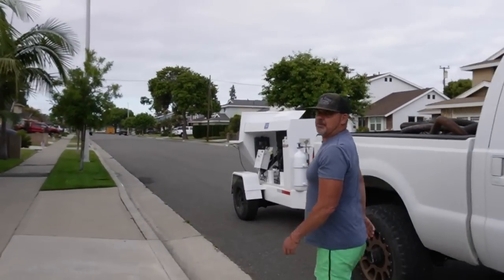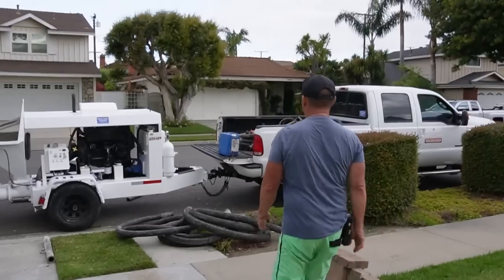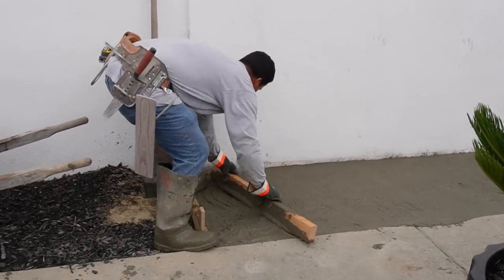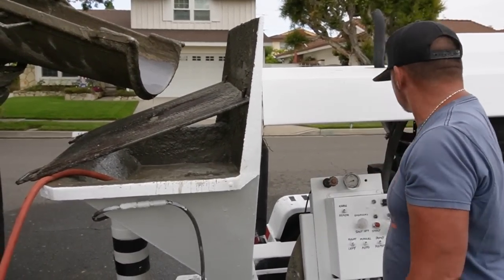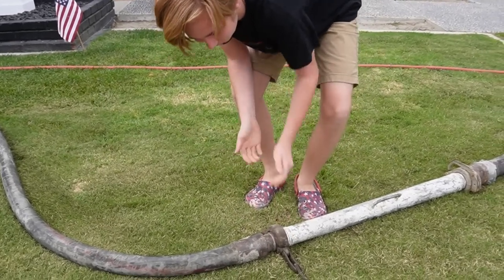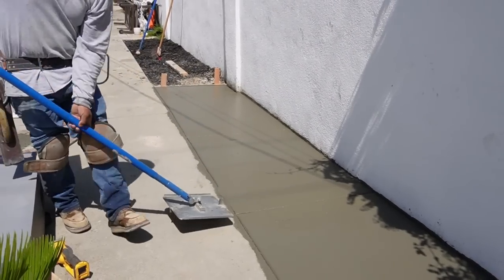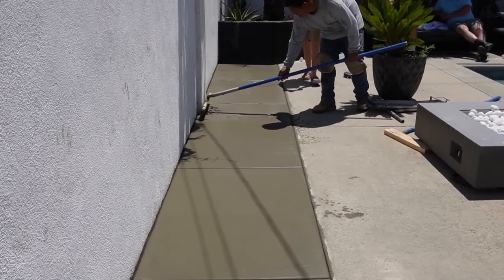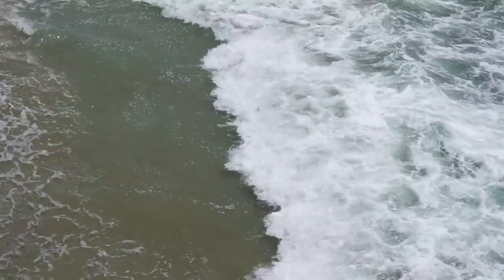This Is How To Make 1K In 20 Minutes By Pouring Concrete! BEST IN THE WEST!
Filling in a planter with concrete and made $1,000 in 20 minutes!

🛠️ Buy professional concrete tools with Best Price Guarantee and fast U.S. Shipping at Concrete Tools Direct

🎉 Join the CTD Monthly Sweepstakes for a chance to win FREE Professional Tools

Check us out on Instagram, Facebook, and Tik Tok all under westcoastcustomconcrete